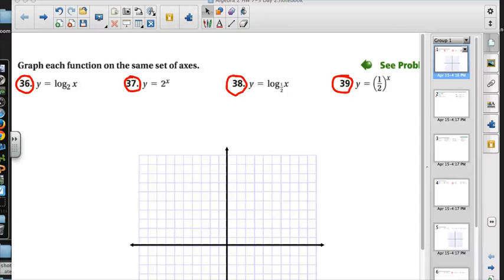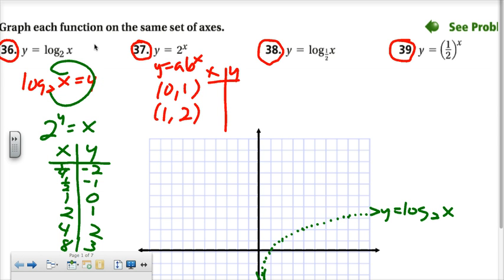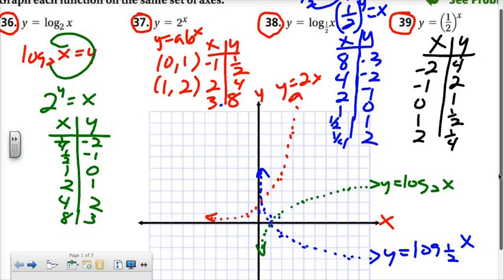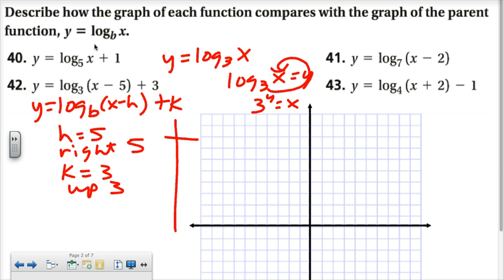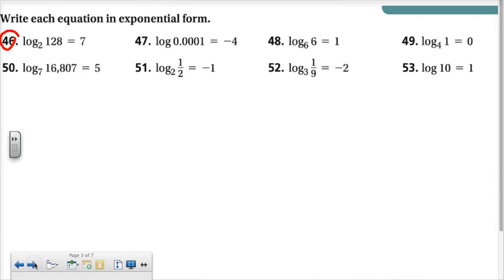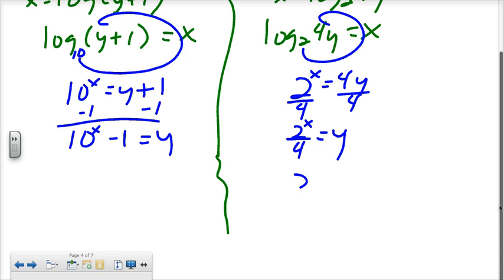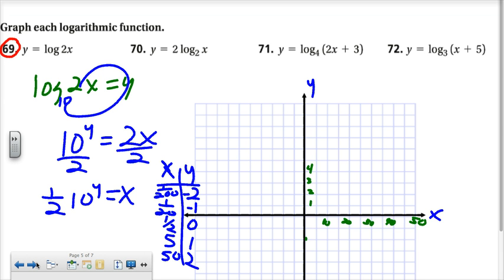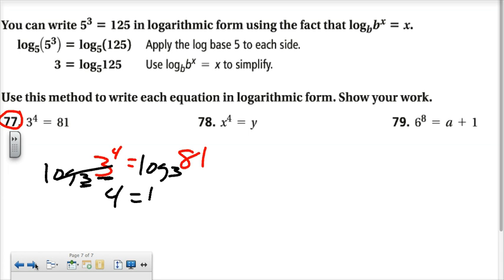Algebra 2 HW 7-3 Day 2